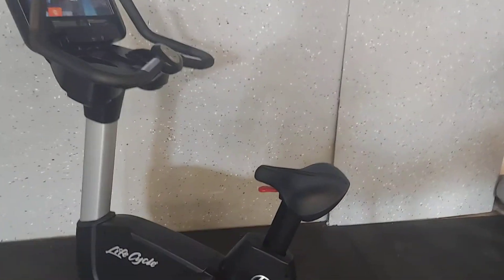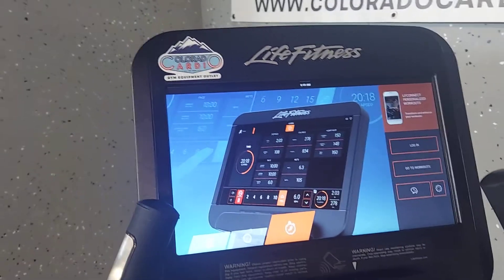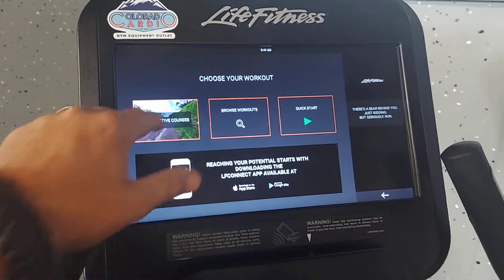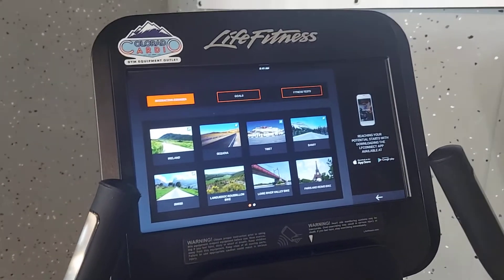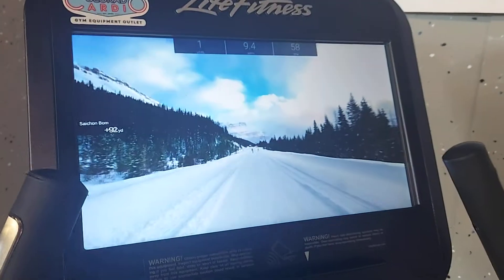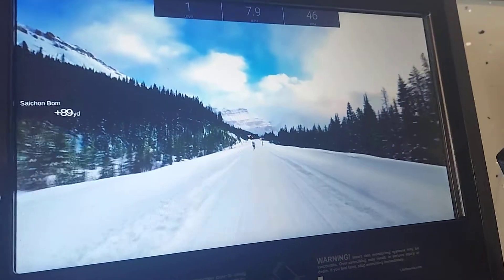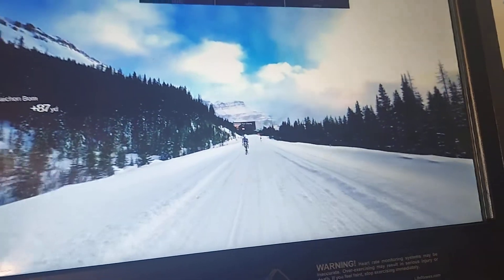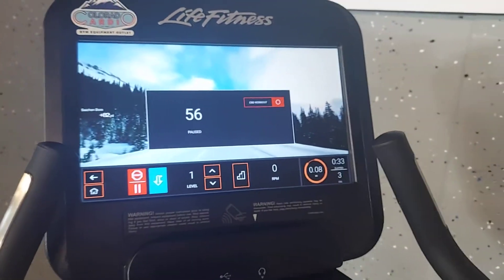Life Fitness Discover SE